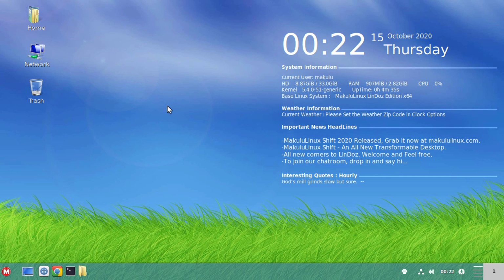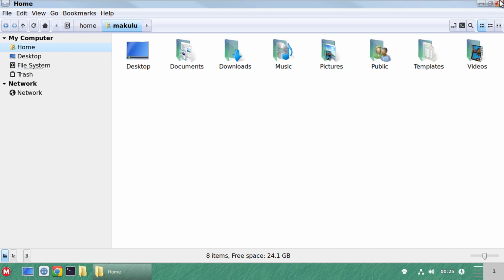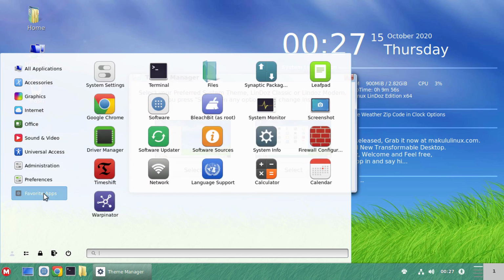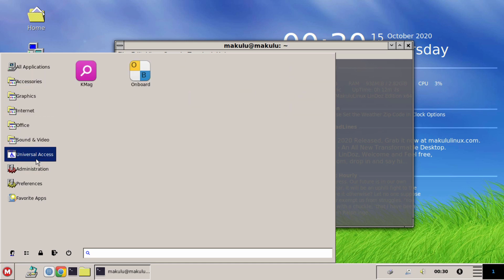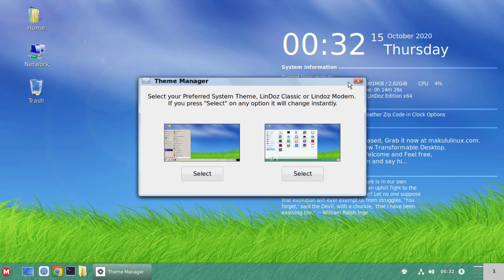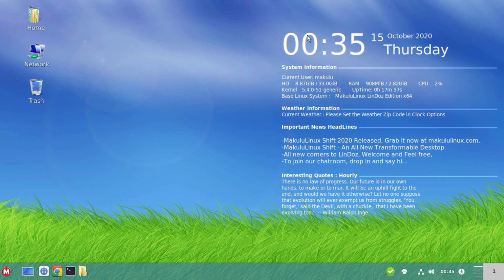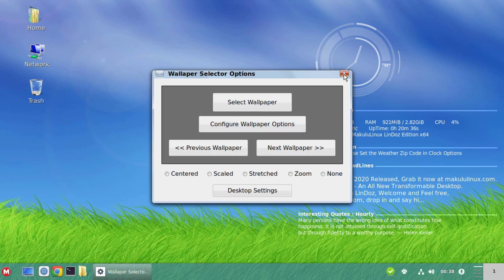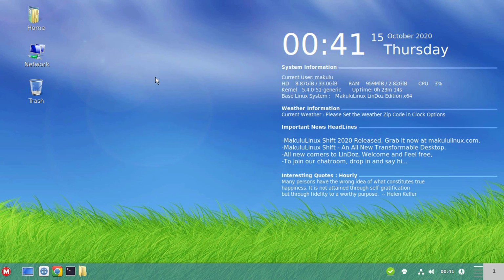MakuluLinux - All New LinDoz - First Look